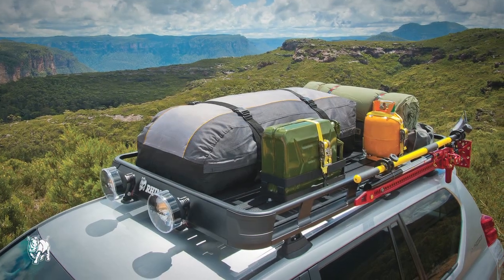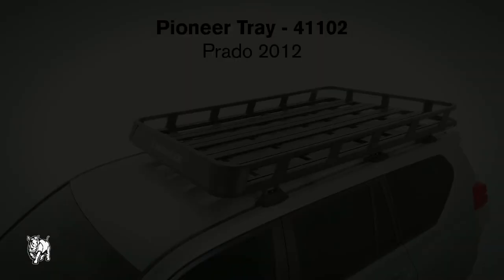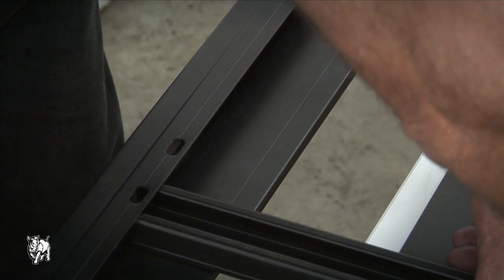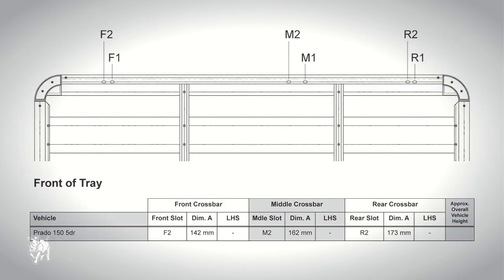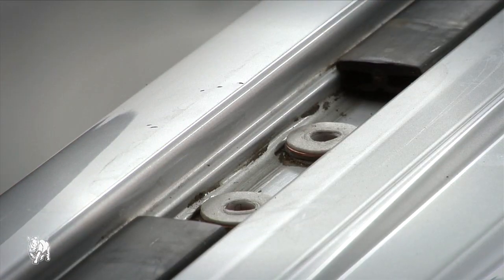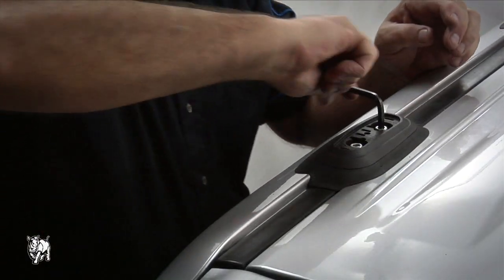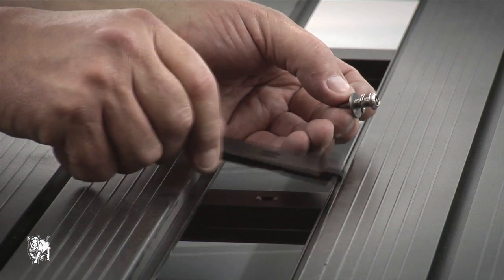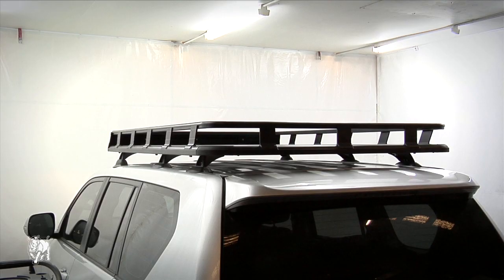Rhino-Rack | How to fit Pioneer Platform / Pioneer Tray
The Rhino-Rack Pioneer Range is perfect for transporting extra gear on your 4WD or utility. Sporting a stylish aerodynamic design and sleek black finish, it’s not only a functional addition to your vehicle, but a fashionable one too.